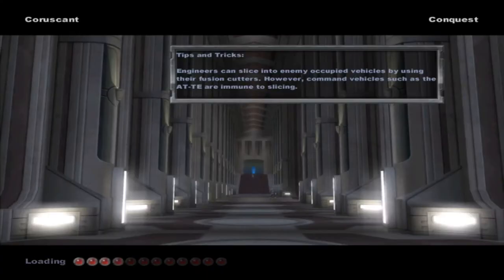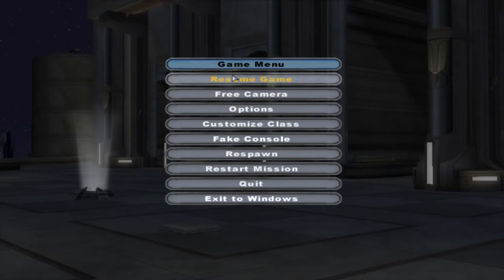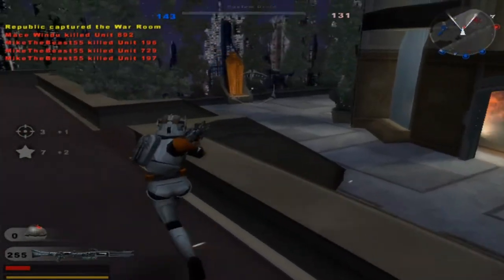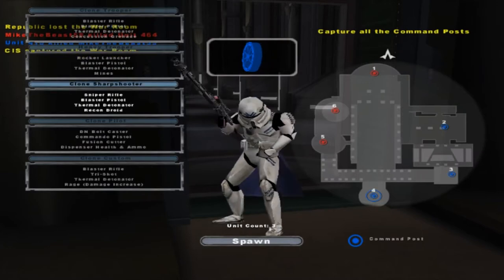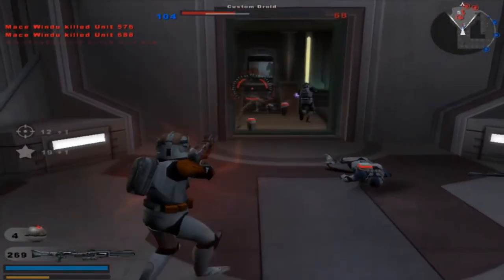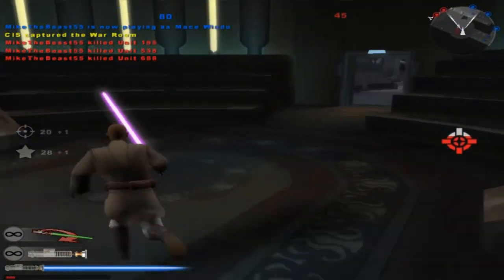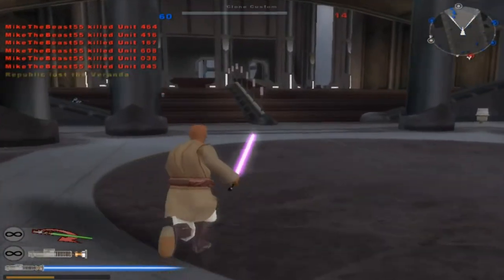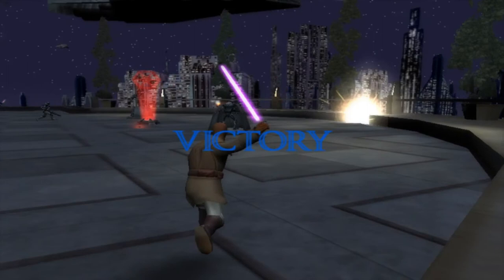Star Wars Battlefront 2 Mods: Battlefront Tides Of War 1.0: Coruscant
DESCRIPTION IS FROM MODDB DESCRIPTION:
This is the first release of the Star Wars Battlefront: Tides of War era mod. Play as the customized sides on and of the stock maps, features include class customization, just pause the game and select class customization from the menu to change the 5th unit weapons and appearance for each side. You will have
to respawn to see those changes, in order to see them on the unit select screen you might have to hover over another unit then come back to the custom for the player model and weapon model to have changed. To install, simply put the TOW folder in your addon folder. You may need the Unofficial 1.3 patch to play.
To play, simply select any of the stock land map missions in the game.

Features
-Heroes have unlimited ammo
-Different classes drop different items on death
-Explosions push living and dead units
-Sometimes units will be knocked down on a blaster induced death, like in Dark Times 2
-AI aim more accurate with single shot weapons, and smarter with how they use weapons
-32 bots on each side
-Custom scopes
-Modified all stock sides, including locals, hunt units, and units in the campaign
-Recoil for weapons
-Units have less health
-Messages anytime a team captures or loses a command post
-AI Heroes in addition to player hero
-Vehicle Cockpits
-Troopers get a motion blur similar, but less than heroes
-3rd Person camera angle tighter

Known Bugs:
-Floating Weapon Icons
-Missing Sounds
-Sometimes CP Neutralize message says the wrong team
-Chewbacca buggy
-Jango missing second gun
-Yoda saber throw weird
-Wookiee missing first person view hunt
-Local sides localized as rebel/honor guard
-Leia honor guard won't spawn hero assault
-Leia doesn't spawn tantive iv campaign

In the future, I plan on adding more weapons and skins for the custom unit, adding AI Hero support to CTF and XL modes, increasing the AI difficulty in
other ways, and fixing bugs.

Please report bugs that aren't listed above if you notice them, all the other feedback is encouraged as well.